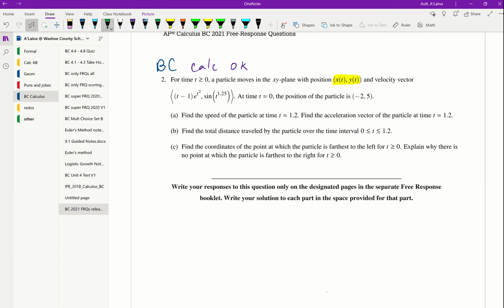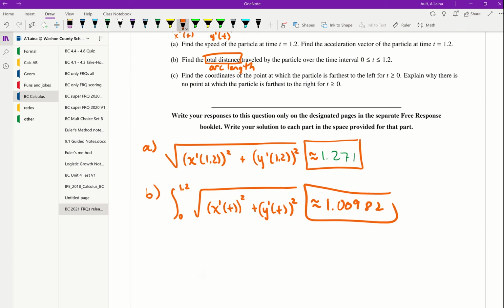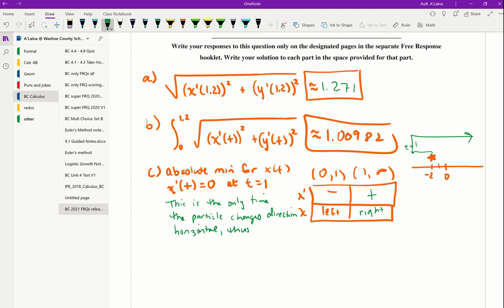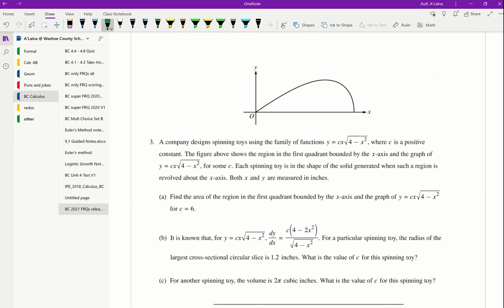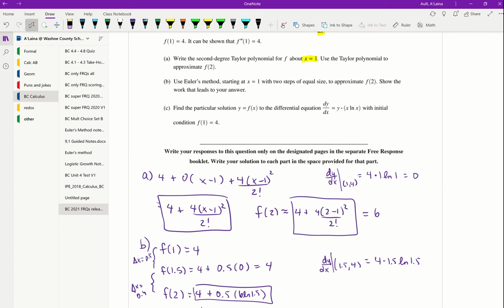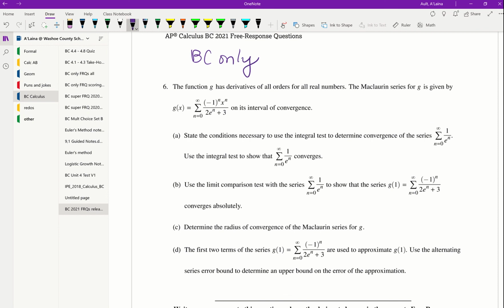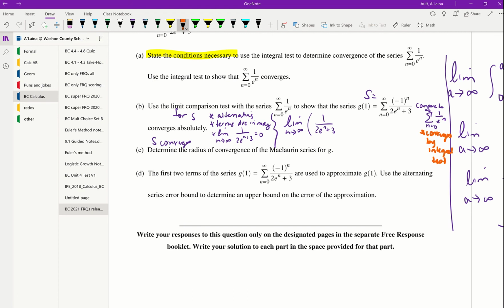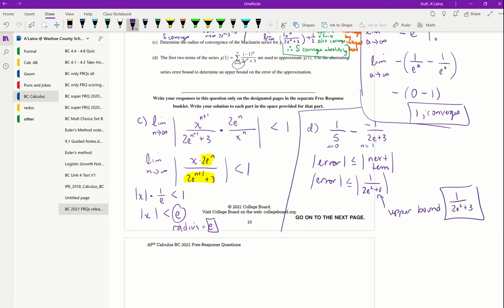BC only 2021 FRQs